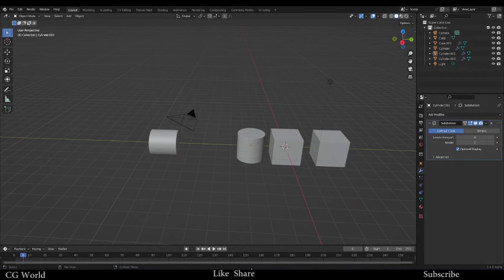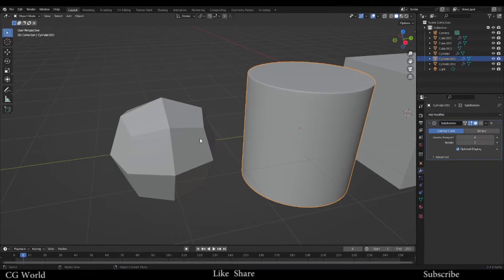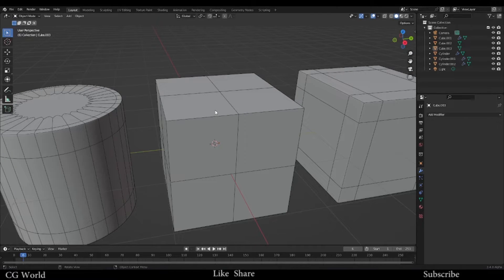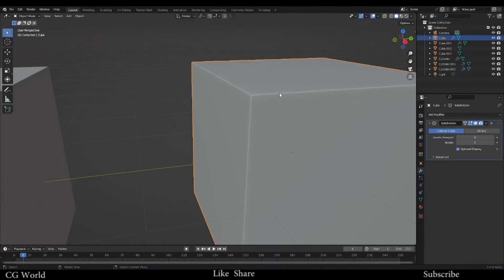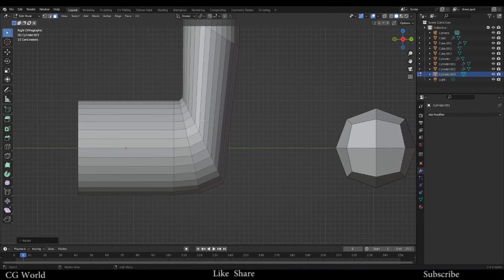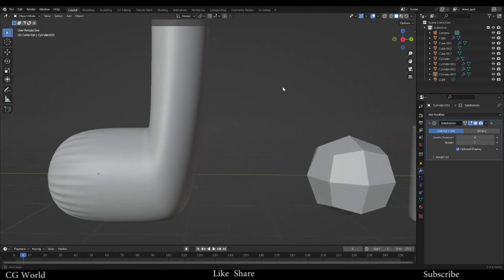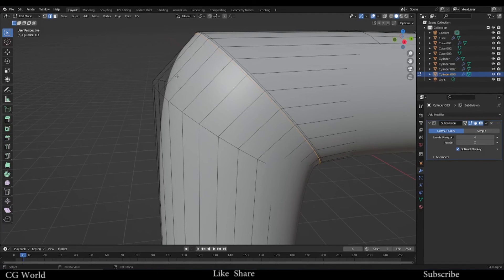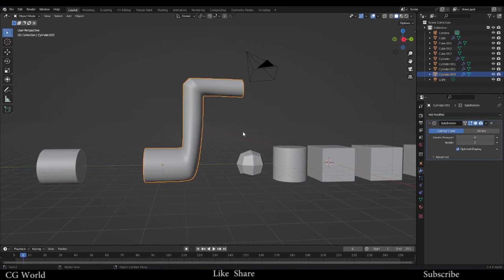How to add smooth to your model. Cat Clark and Subdivision Modelling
Welcome to the wonderful world of CG.
Welcome to the CG World.
Some times some basic things can create confusions especially for beginners. When I was first starting out I thought I have to bevel a lot to get the curvature.
But in sub D modelling you have to put smooth on your model, and you have to control the smooth with restrictions/ supporting loops where you want a sharp edge. One needs to understand this concept to model anything in subdivision method.

I hope this video helps beginners and clear the concept.

how to add smooth to a model
how to smooth a surface
sub d modelling technique
how to harden edges
how to add restrictions in my model
how to add supporting edge loops on 3d model
caging in 3d modelling
what is caging technique in 3d modelling in blender